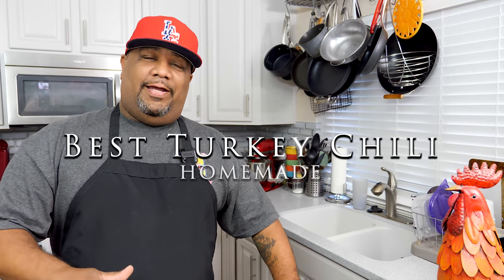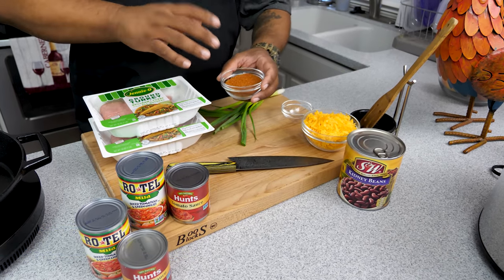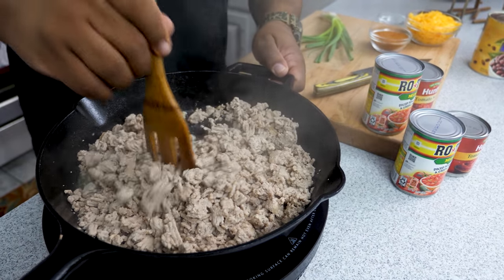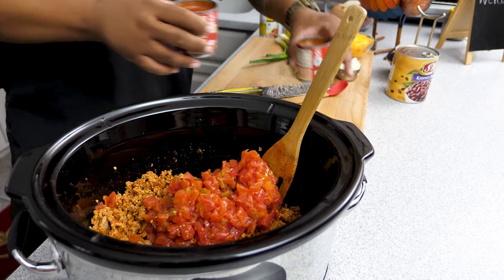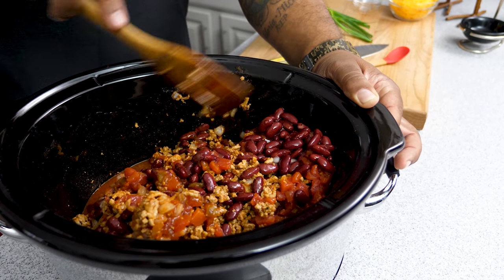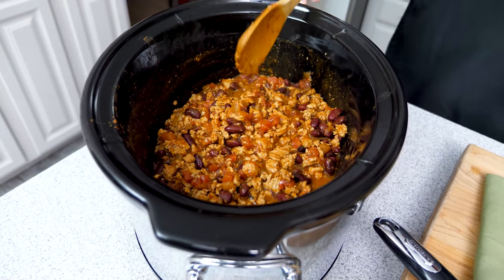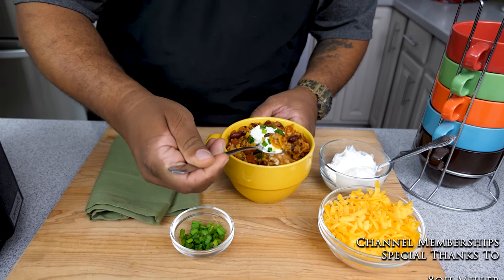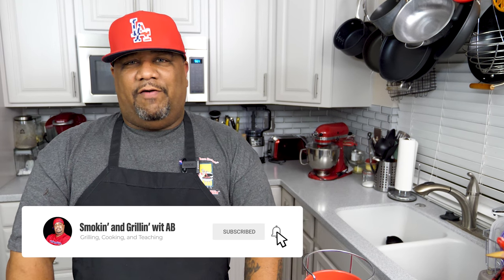Homemade Turkey Chili | Crockpot Recipe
Homemade Turkey Chili | Crockpot Recipe _ If you were looking for a good Turkey Chili Recipe then look no further! Give this recipe a try and you'll be amazed at just how flavorful this recipe is. Enjoy!

Chili Ingredients
2 lbs. Ground Turkey Meat
4 tbsp *Chili Seasoning
2 15 oz. cans Kidney Beans
2 8 oz. cans of tomato sauce
2 10 oz. cans Diced Tomatoes with Green Chilies
1 cup Shredded Cheddar Cheese
2- 3 Green Onions Tops for taste and garnish

Chili Seasoning Mix Ingredients
2 tbsp Chili Powder
2 tbsp Cumin
2 tsp Paprika
2 tsp Oregano
1 tsp Garlic Powder
1 tsp Onion Powder

Combine all ingredients and mix.

5198 Arlington Ave
Box 363